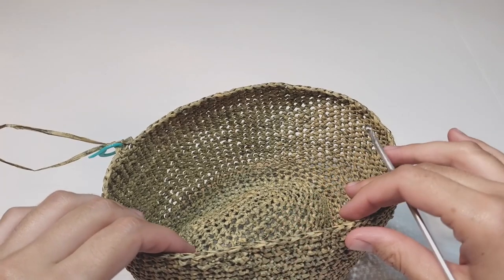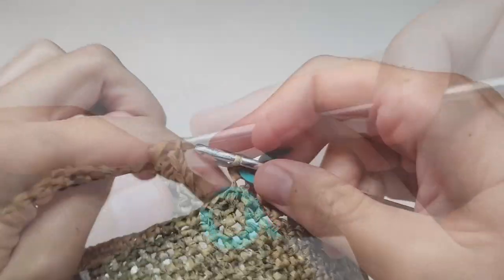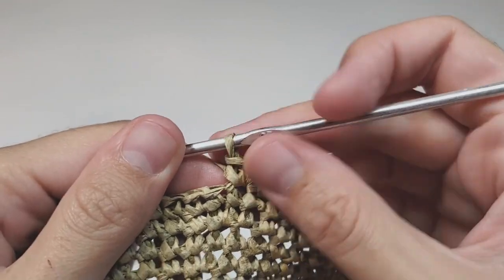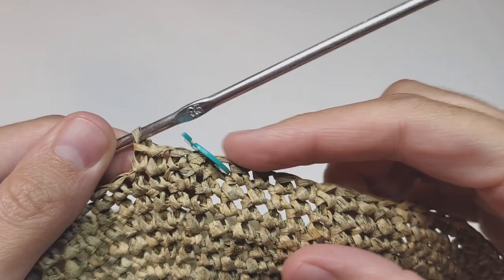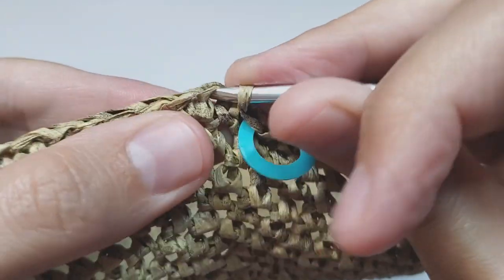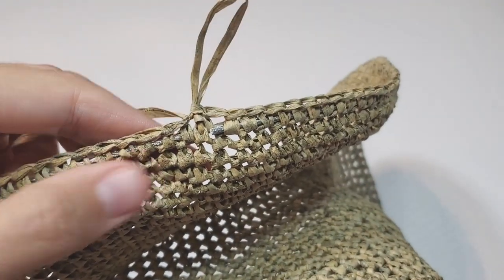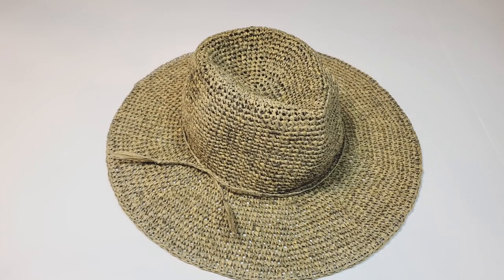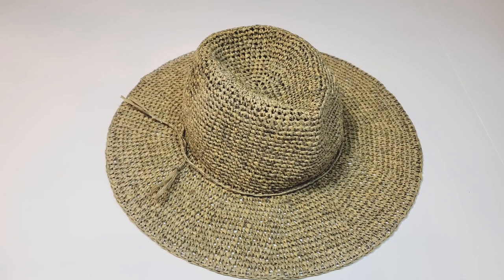How to crochet Fedora Hat (Part 2)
This video is a second part of tutorial on how to crochet fedora hat. I'm using Katia Marble raffia yarn and 3.5 mm crochet hook.

Wire rope and cutter AF
Speed starch AF

Ravelry daryacrochetlife
Etsy DaryaCrochetLife

I offer private online classes for both knitting and crochet